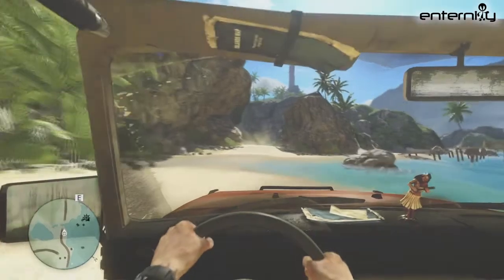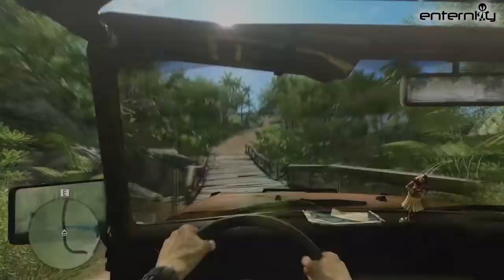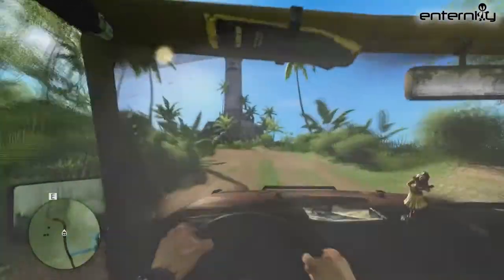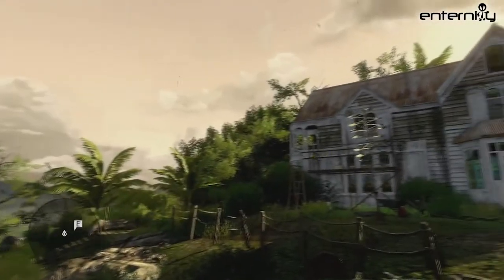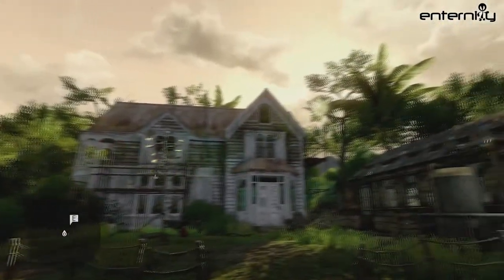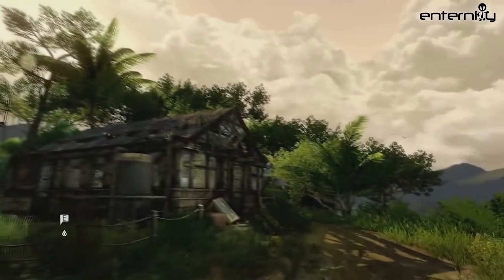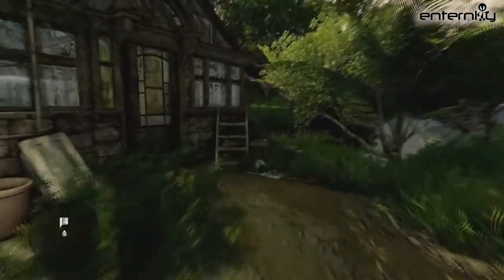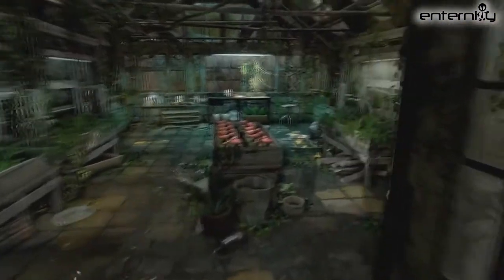Far Cry 3, Το Enternity στα γραφεία της Ubisoft στο Montreal Part 2/2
To Enternity.gr επισκέφθηκε τα γραφεία της Ubisoft στον Καναδά και καταγράφει την παρουσίαση του τίτλου από τα στελέχη της ομάδας ανάπτυξης. Διαβάστε περισσότερα στο